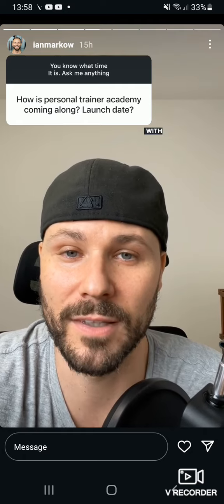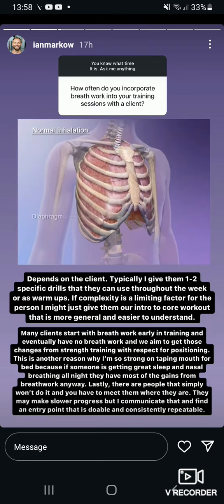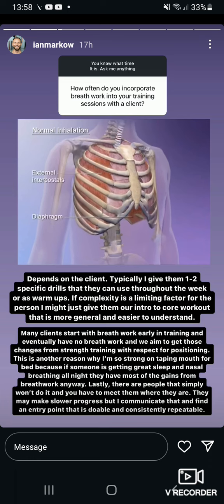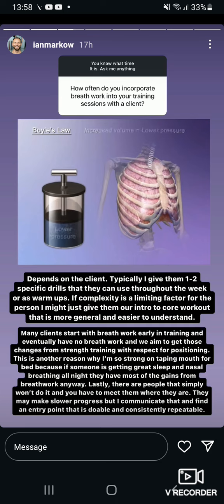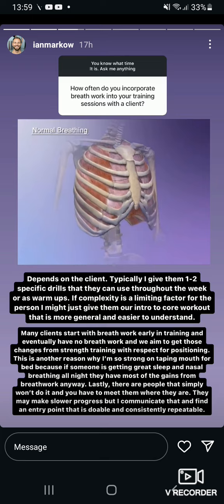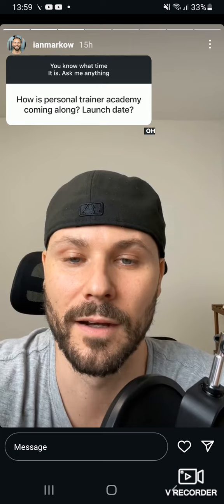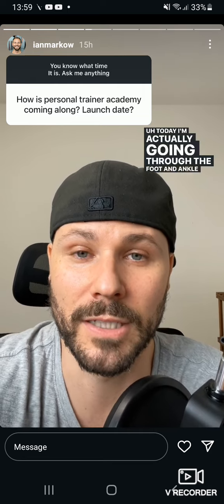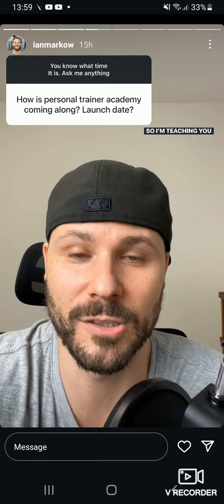Breathing Technique ( New Technique)